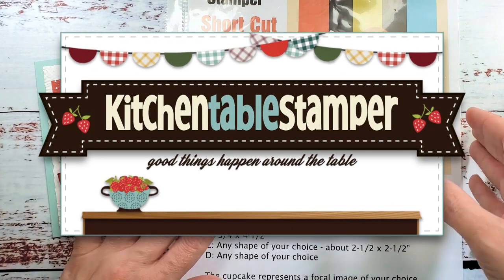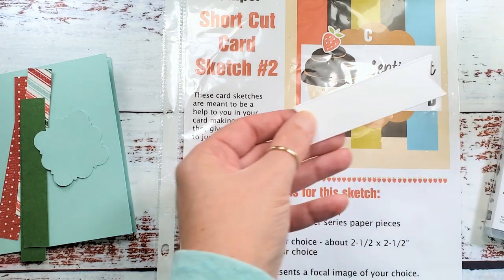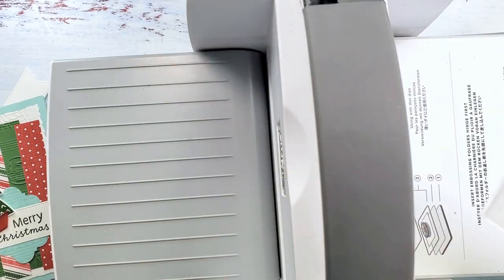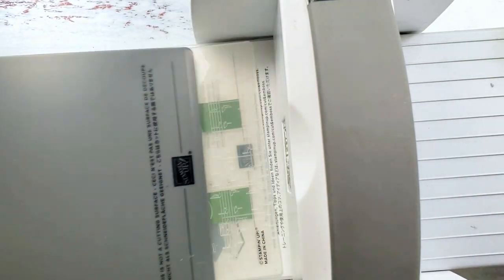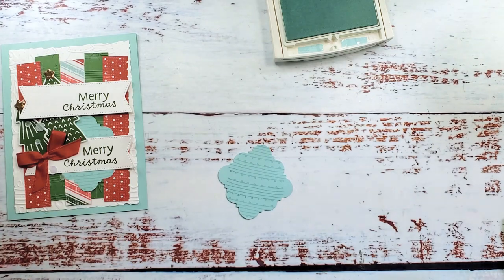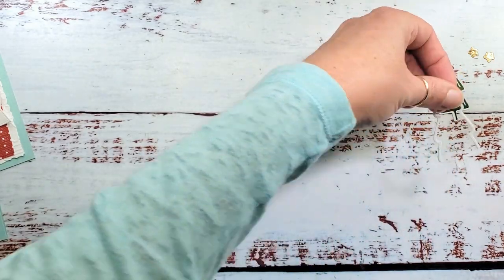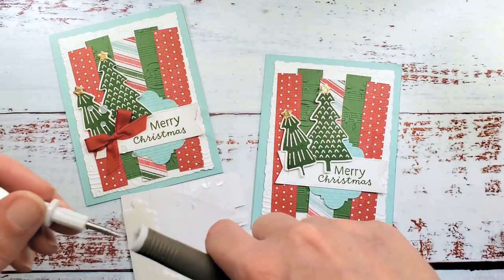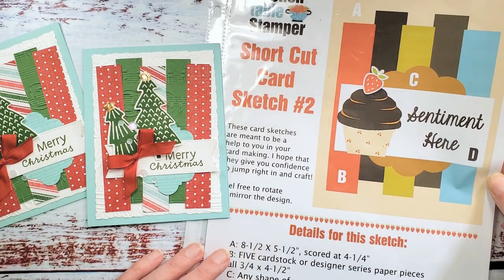Stampin' Up Spruced Up Bundle Merry Christmas Card Kitchen Table Stamper Short Cut Card Sketch #2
Stampin' Up! US Demonstrator Marisa Alvarez shares a Spruced Up Christmas Card with Short Cut Card Sketch #2

Sweetest Christmas 12" X 12" (30.5 X 30.5 Cm) Designer Series Paper [159559] - Price: $12.00
Real Red & Garden Green 3/8" (1 Cm) Ribbon Combo Pack [159577] - Price: $7.50